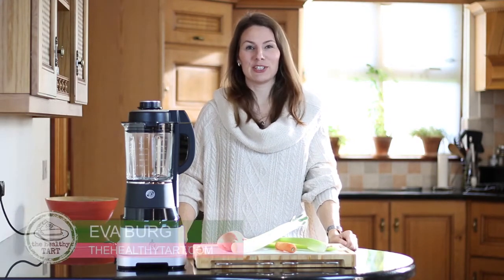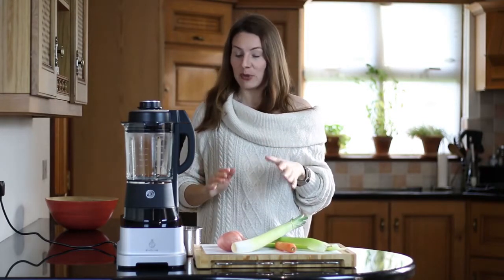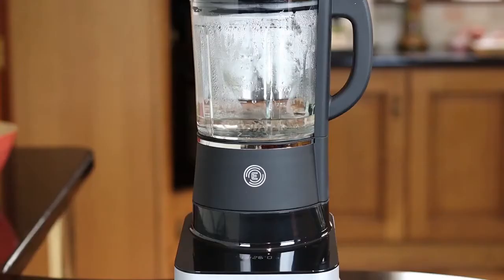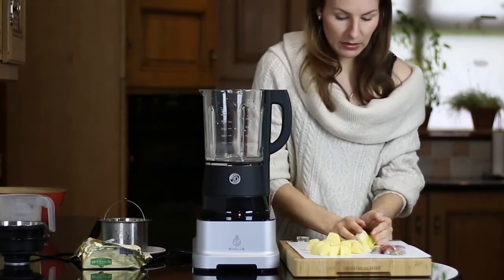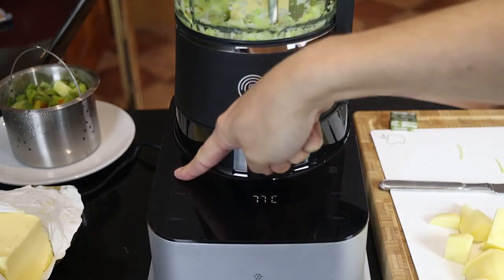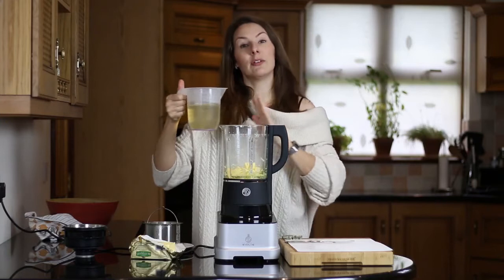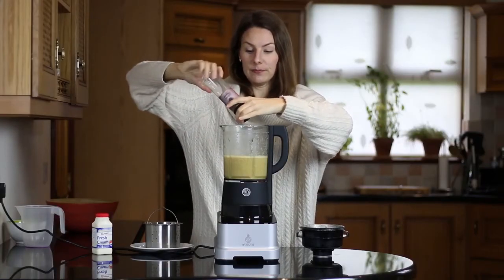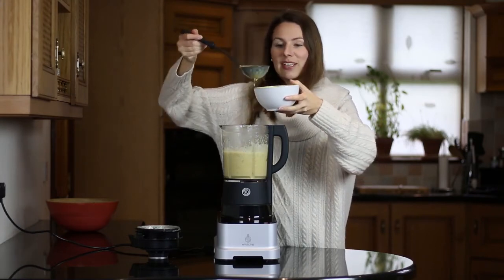Froothie Evolve | Easy Nutritious Potato Soup Recipe | Best Blender 2020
"I am absolutely loving my new Froothie Evolve Blender. It is so much more than just a blender, it also cooks, steams and has a vacuum function. If you are a techy person you will love the fact that it is a smart blender, it comes with an app and voice activation".

Ingredients:
1 carrot
100g celery
400g potatoes
50g leeks (green part)
500ml water
1teaspoon salt
1 onion
50g leeks (white part)
20g butter
2 vegetable stock cubes
100g fresh cream or non-dairy alternative
Pepper

Method:
Finely dice the carrot, celery, leeks and 100g potatoes and add them to the steaming basket.

Fill the cooking jug with 500 ml of water and 1 teaspoon salt, add the steaming basket and select the steaming preset function. Steam for 15 minutes.

Remove the steaming basket, fill the steaming water into a jug and set both aside for later.

Add the onion and white leeks to the jug and give them a quick pulse. Put in the butter and cook for 2 minutes to soften the onion and leeks.

Top up the steaming water to 600ml, add the stock cubes and pour it back into the jug followed by the remaining potatoes (roughly chopped). Select the soup function and cook for 20 minutes.

Pour in the fresh cream, add the pepper and steamed vegetables back into the jug and heat for another 2 minutes. Make sure not to blend it by accident.

Tags used: optimum evolve | best blender 2020 | high speed blender | vegan recipes | vegetarian recipes | soup | top blender 2020 | best blender | commercial blender | healthy living | australian | homemade recipes | cooking